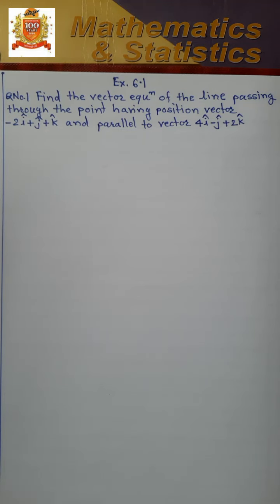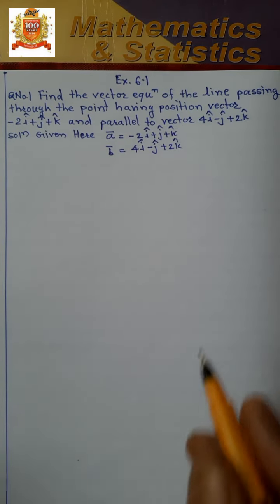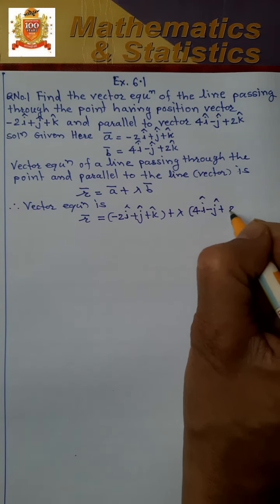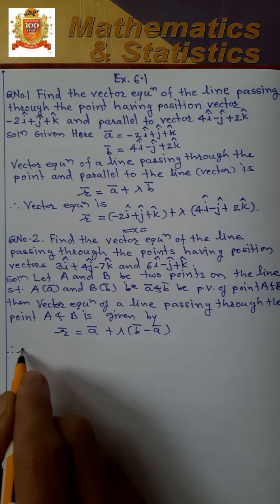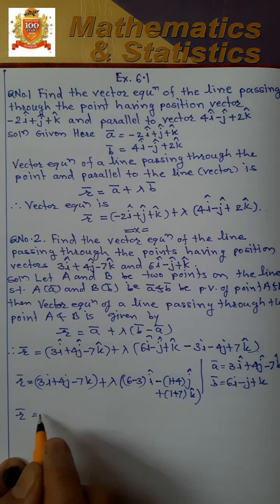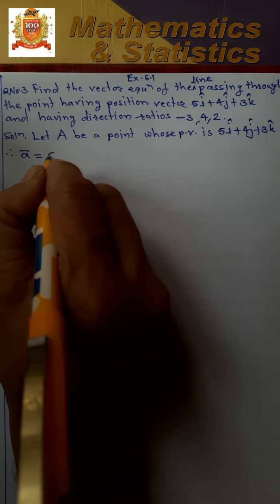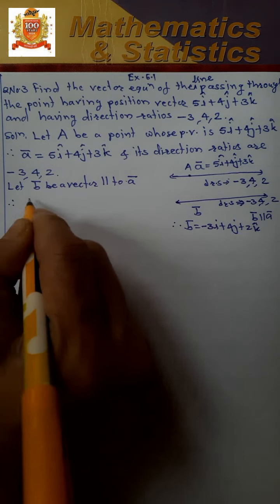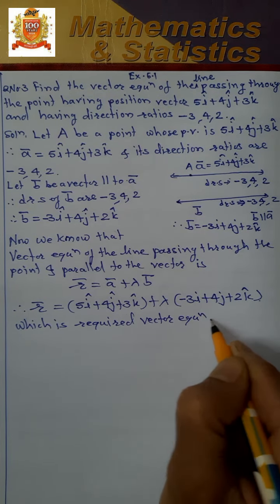M1Ch-6 Line & Plane.(2)